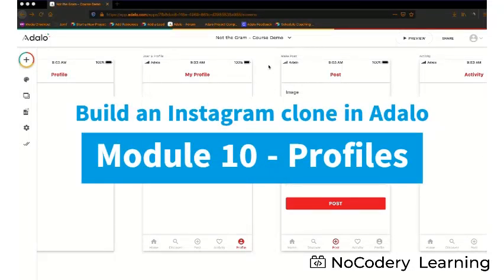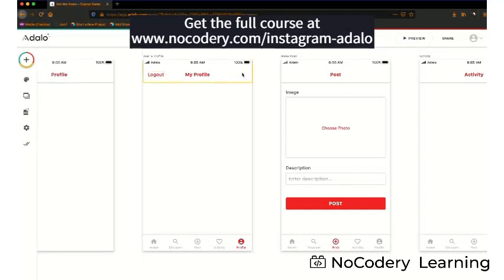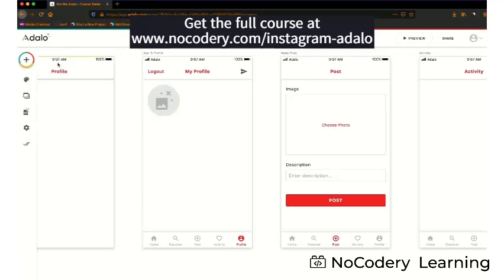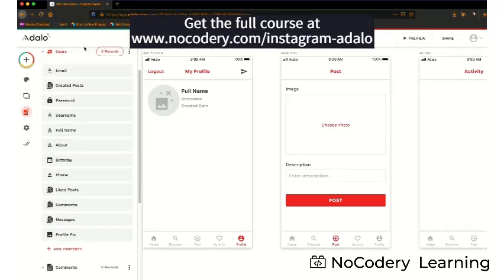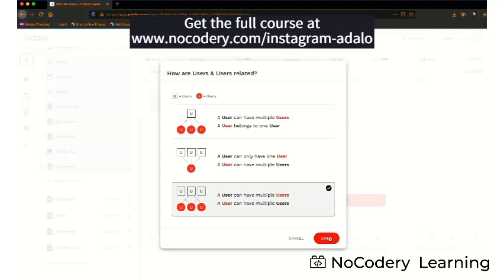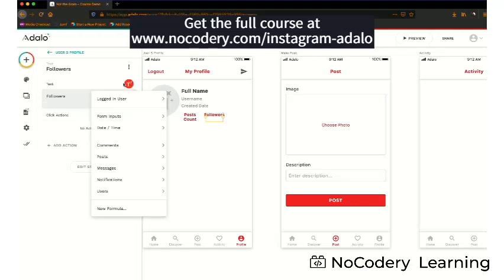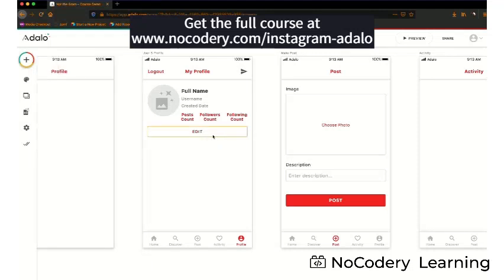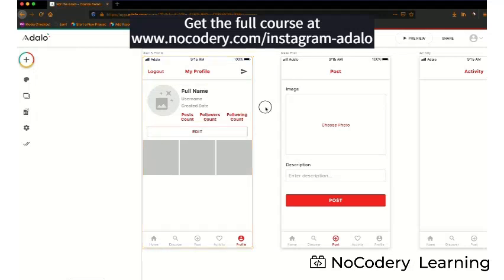Build an Instagram clone in Adalo - Module 10 - Profiles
In this lesson, Patrick teaches you how to create your profile on an Instagram like application made in Adalo.